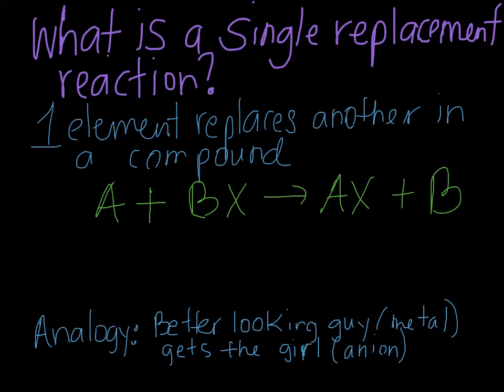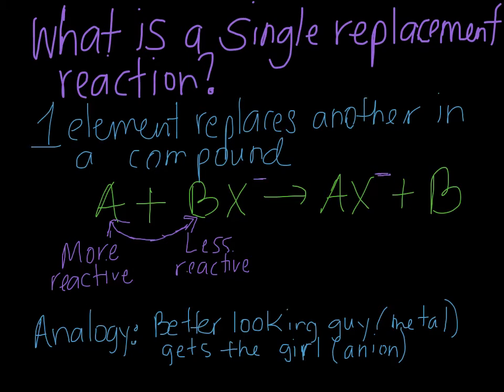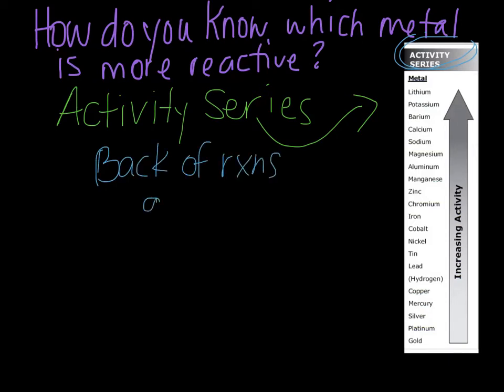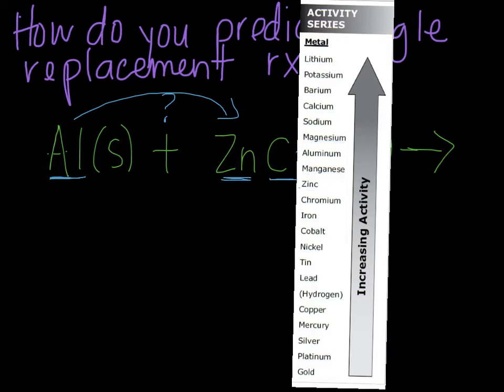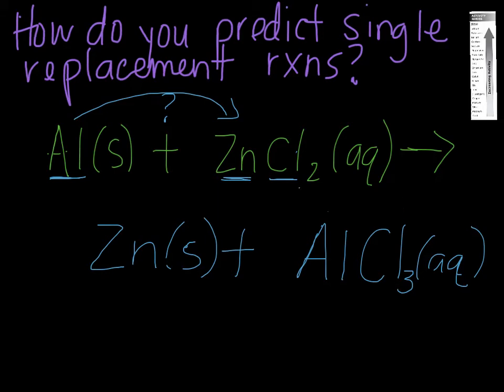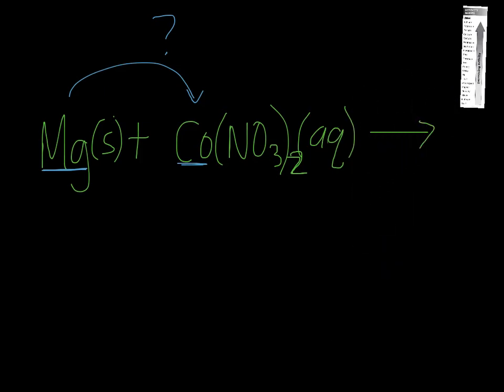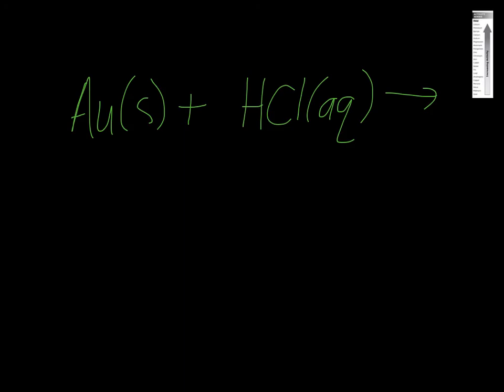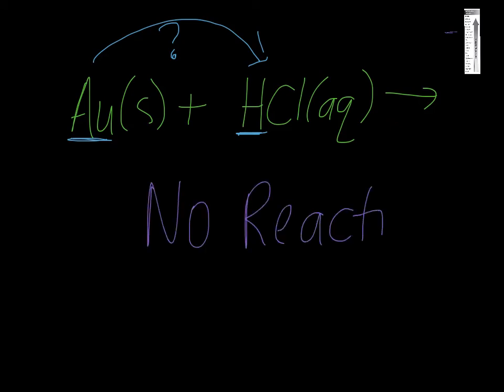Single Replacement Reactions